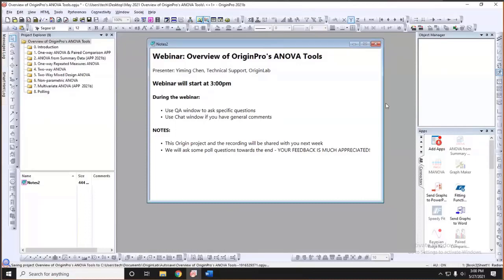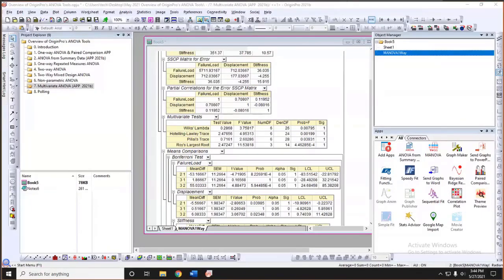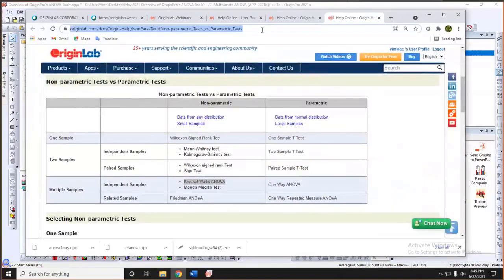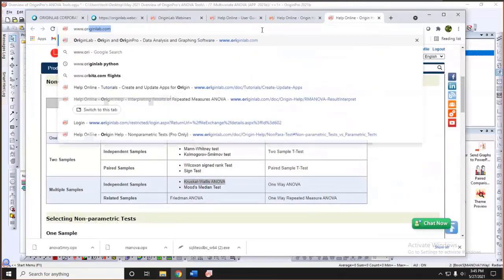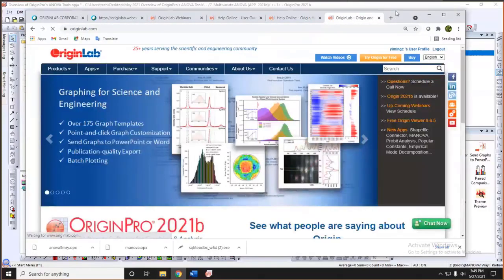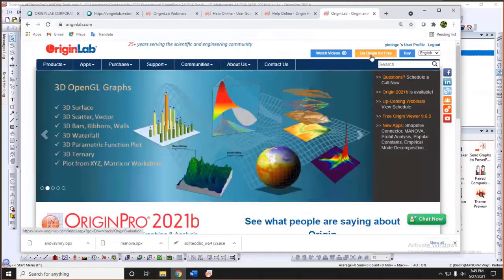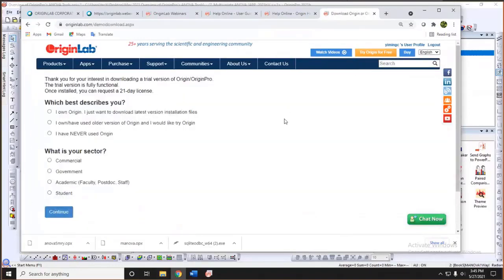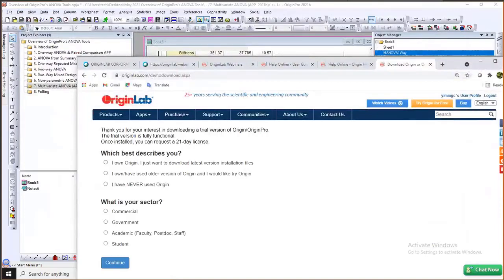Overview of OriginPro's ANOVA Tools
Welcome (0:00)
Introduction: Statistics Features in OriginPro (1:47)
1. One-way ANOVA & Paired Comparison App (6:55)
2. ANOVA from Summary Data (APP 2021b) (17:05)
3. One-way Repeated Measures ANOVA (21:51)
4. Two-way ANOVA (26:25)
5. Two-way Mixed Design ANOVA (30:14)
6. Non-parametric ANOVA (35:23)
7. Multivariate ANOVA (APP 2021b) (40:00)

Watch this recorded webinar "Overview of OriginPro's ANOVA Tools" from May 27, 2021, using OriginPro 2021b.